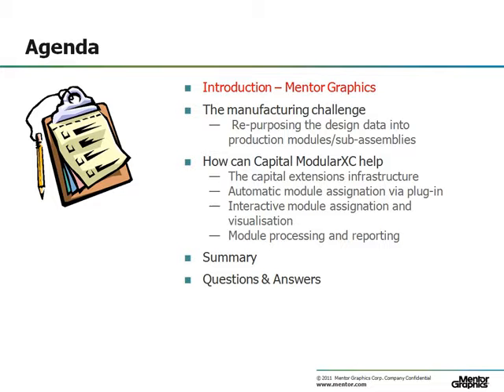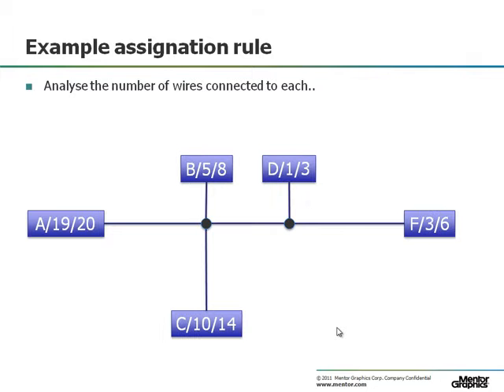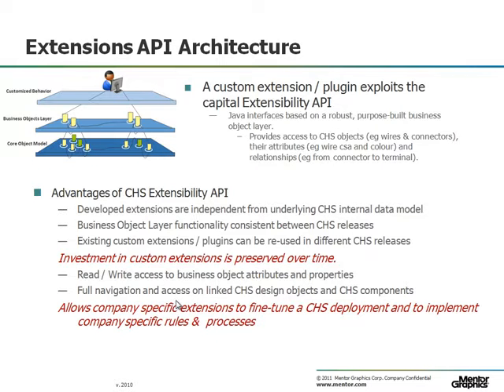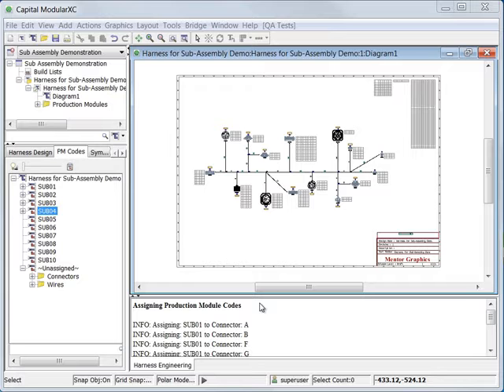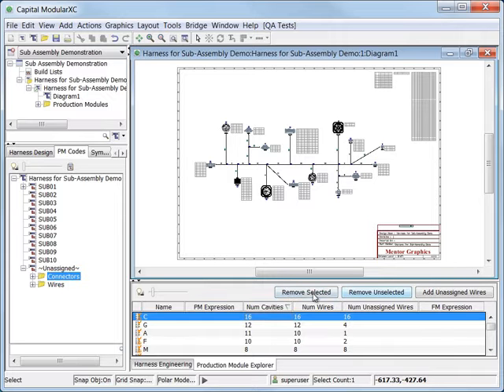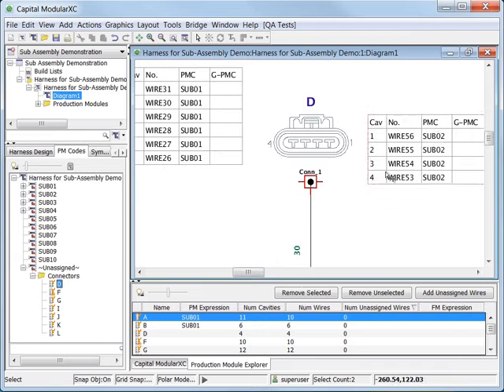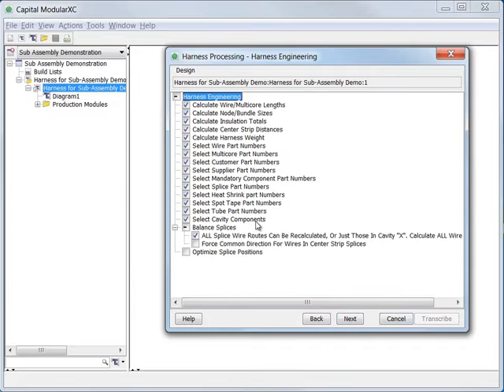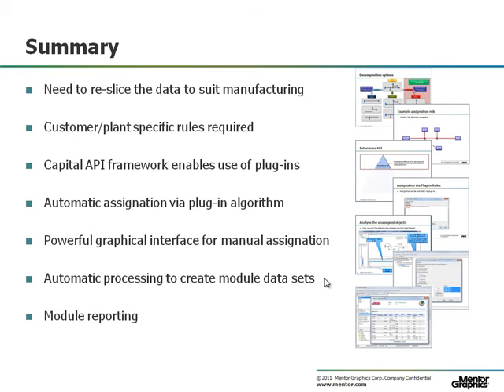Automate Production Module Sub Assembly for Modular Harnesses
Understand how Siemens modular harness design tools allow designers to define each harness as a composite superset and automatically generate the manufacturing production modules